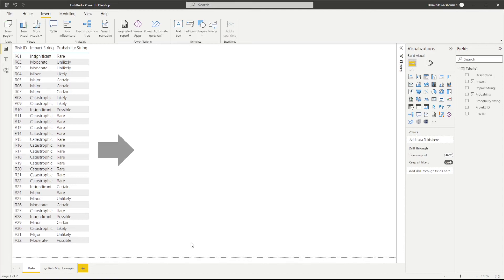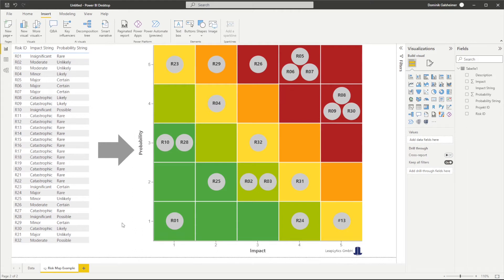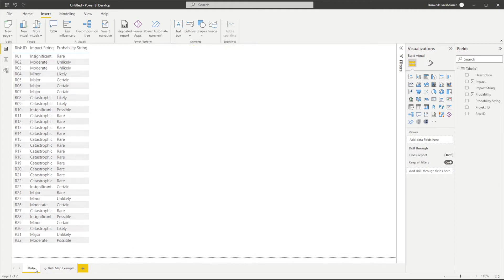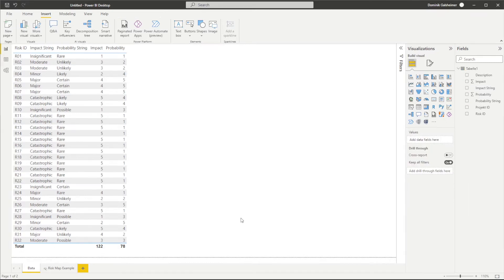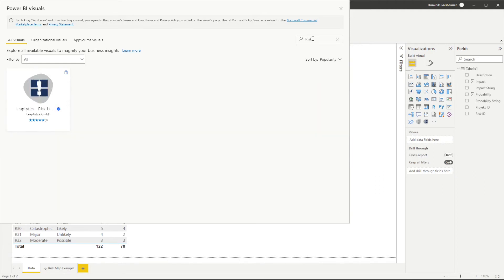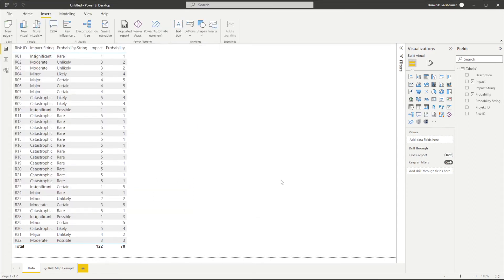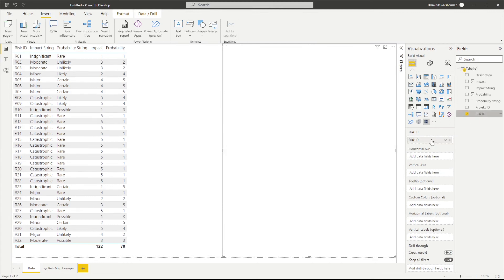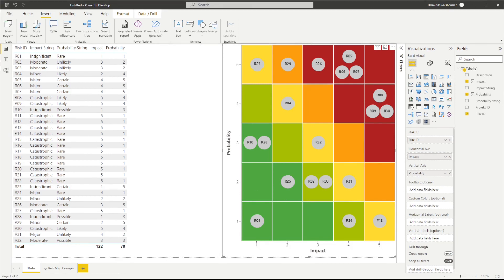Power BI Risk Matrix / Heatmap LeapLytics Visual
📰 What's new in 2024? - We have upgraded our Risk Matrix with some new features!

🚨 Navigate uncertainties with our Power BI Risk Matrix. Enhance the ease and effectiveness of your risk management.

Get a sharp visual view on your risk profiles with the Risk Heatmap Visual for Microsoft Power BI! This visual is built to visualize profiles, that are measured in a matrix of two KPIs and different categories. It is able to visualize multiple indicators per field. You can freely and dynamically select all expressions between a 3×3 and 10×10 matrix. Various settings like custom colors, flexible border and text settings adapts this visual to your reporting needs.

⌚️Timestamps:
00:00 Intro
00:24 Data Preparation
01:22 Download Visual
01:54 Microsoft Certification
02:27 Create a Risk Matrix
02:37 Import Data
03:14 Change Tile Colors by Layout Designer

Please note:
LeapLytics - Risk Heatmap / Matrix is free to use within a limited time period. To unlock all included features permanently, please update to PRO version.

If we haven’t yet before - Hey 👋 We're LeapLytics GmbH from Germany. Through our videos here on this channel, we share our visuals and tools to help you be make your work easier and more efficient.